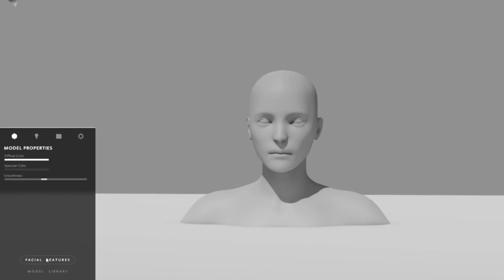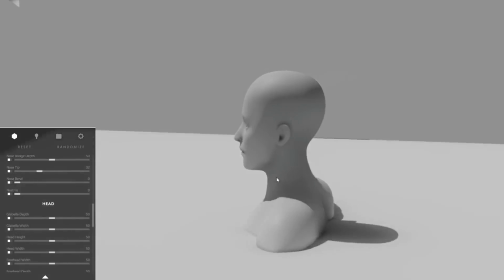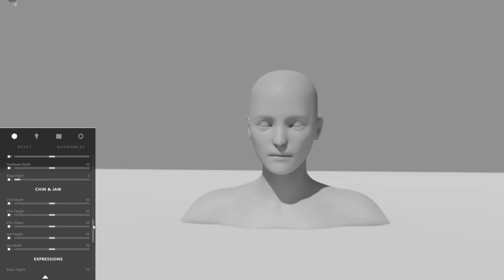PortraitStudio is on sale Now! 1-2 week sale starting today--grab your copy!